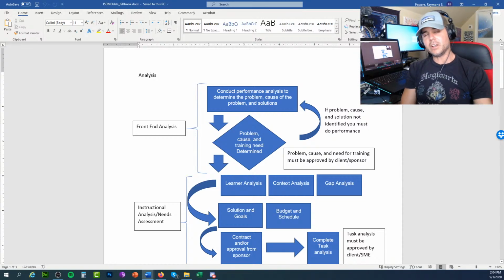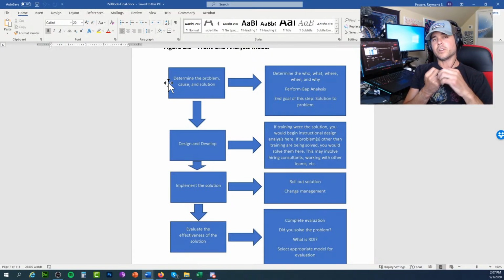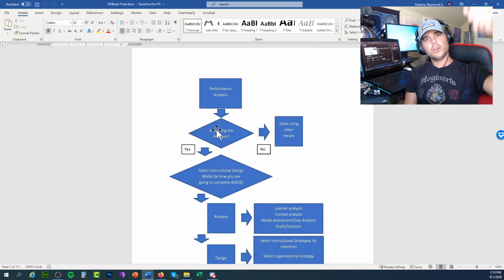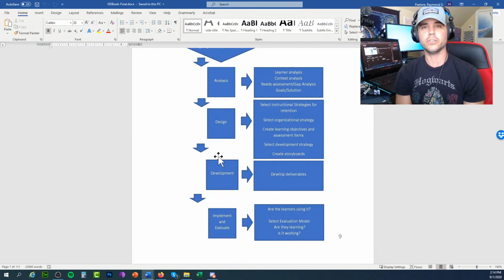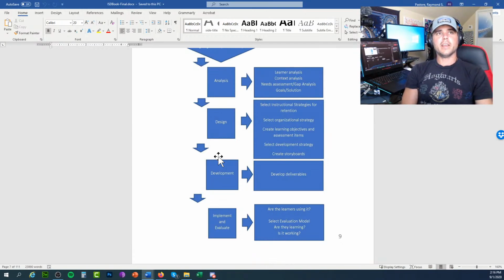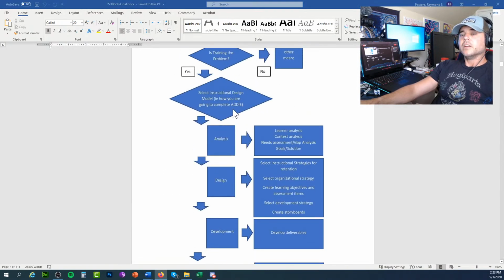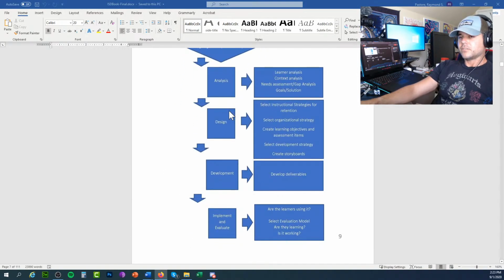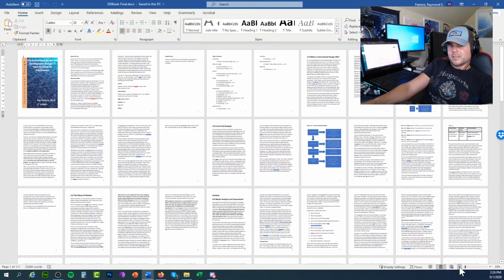Ray Pastore Learning Live #13 - Instructional Design and ADDIE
Ray Pastore Learning Live #13 - Instructional Design and ADDIE. I talk about the history of the ADDIE model.____________________________________________